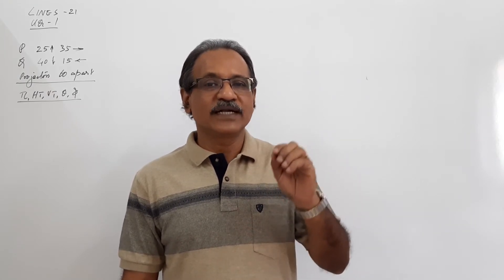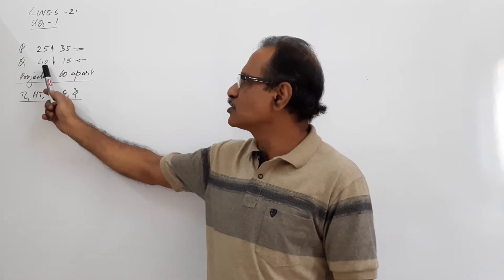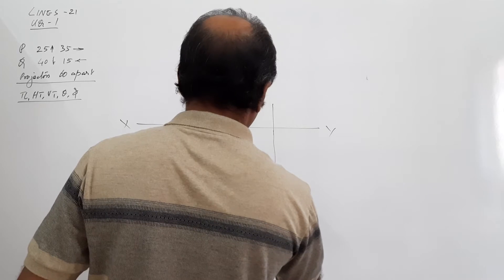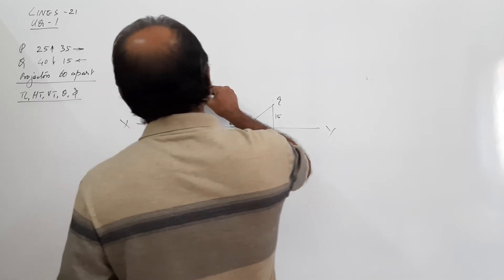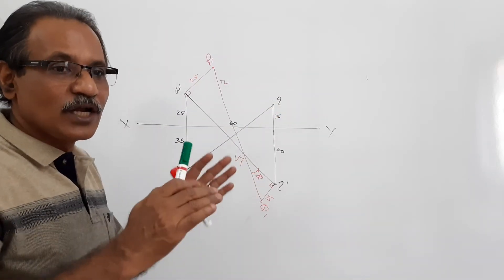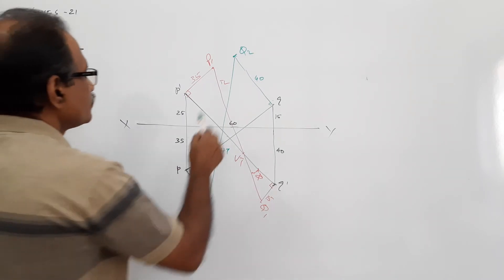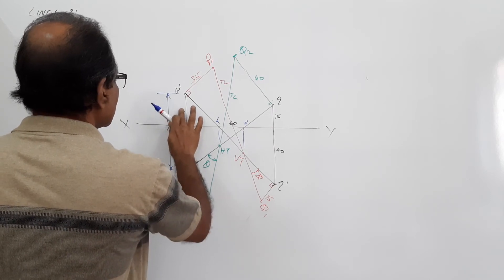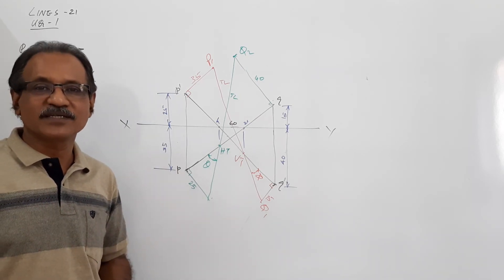Projection of Lines -21, Line inclined to both HP and VP, (UQ-1) by Prof.Vinodkumar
A line PQ has its end P 25mm above HP and 35mm in front of VP. The other end Q is 40mm below HP and 15mm behind VP. The projectors of P and Q are 60mm apart. Draw the projections of the line and find out TL, theta, phi, HT and VT of the line.